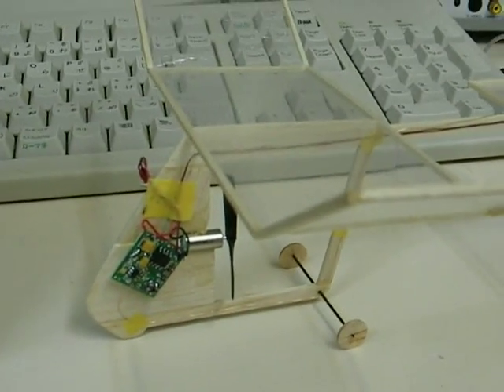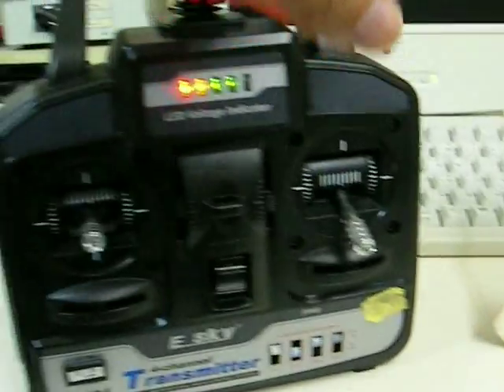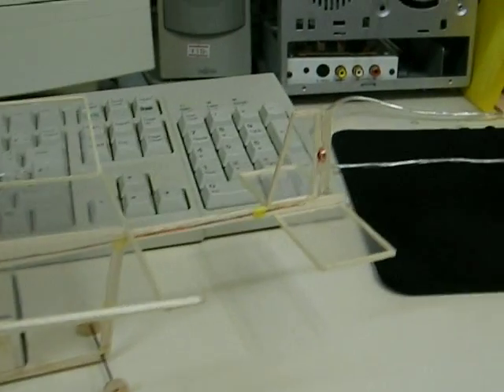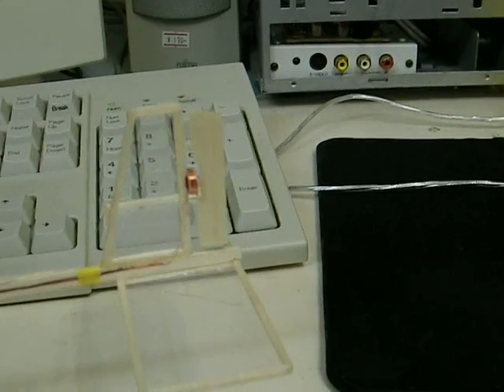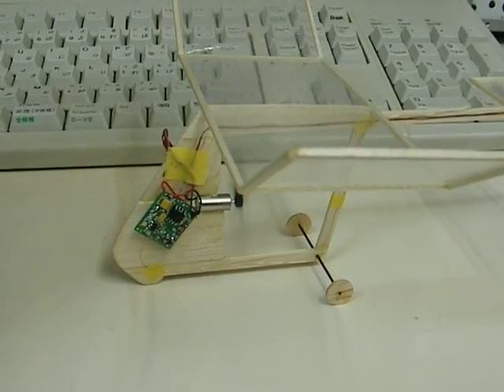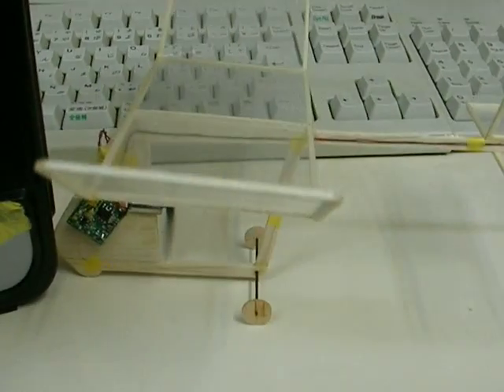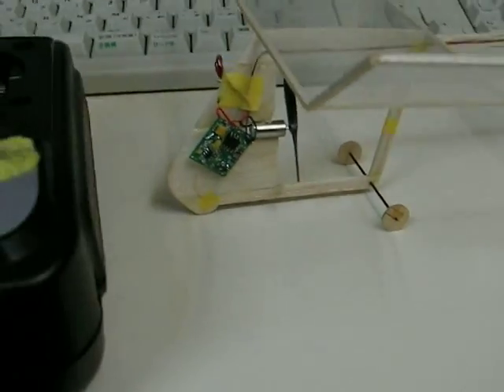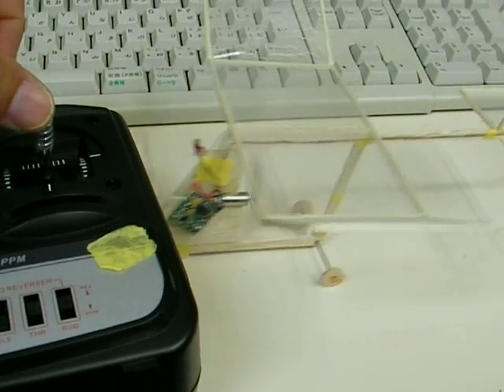R4J受信機内臓アンプ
R4j受信機にモーターアンプとアクチュエータードライバ内蔵してみました